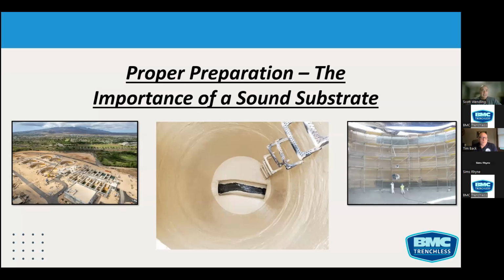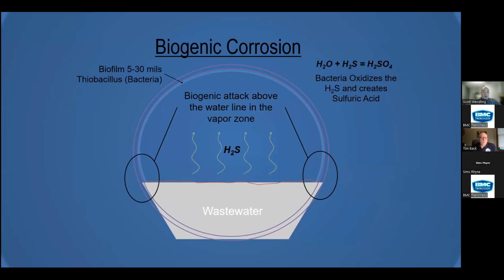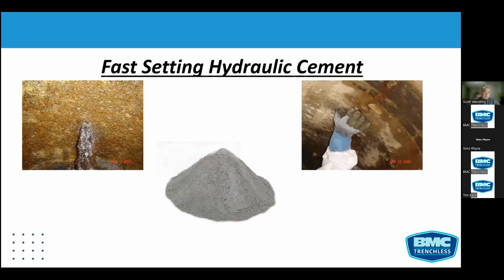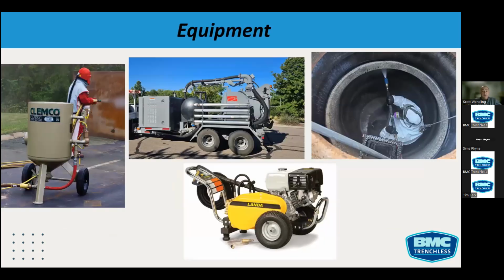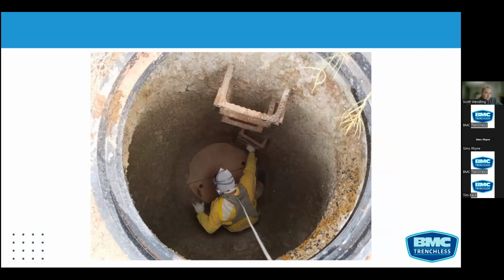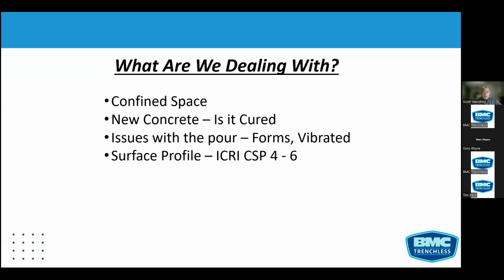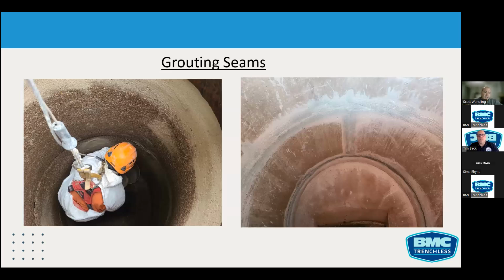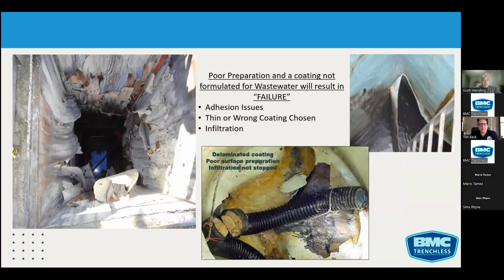Manhole Rehab Webinar on Surface Prep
Scott Wendling from Sauereisen presents on the importance of a sound substrate through proper surface preparation for manhole rehabilitation.